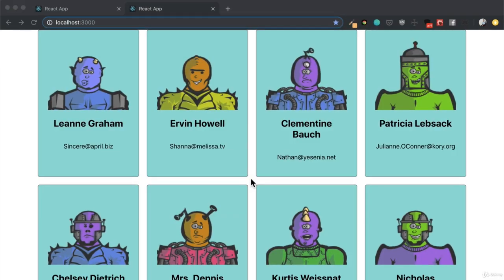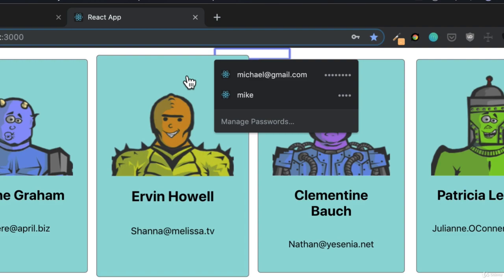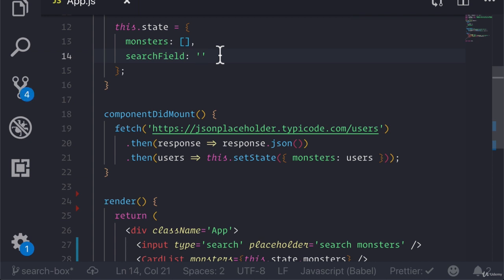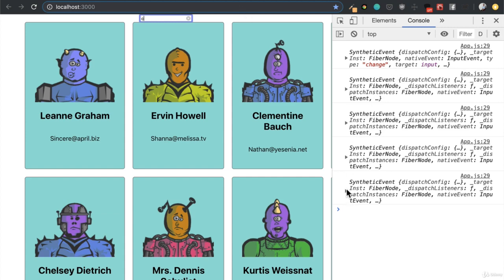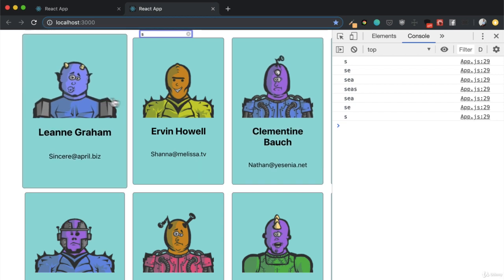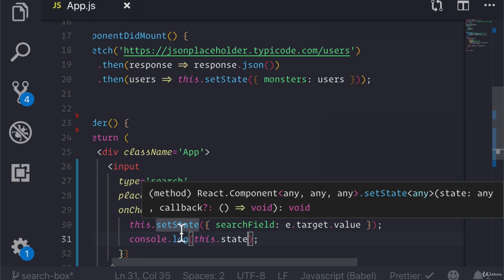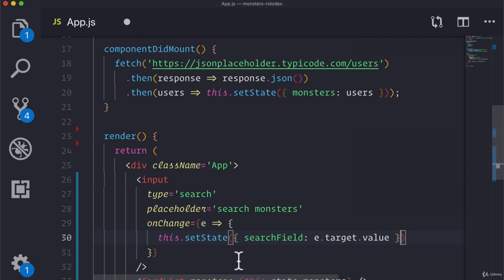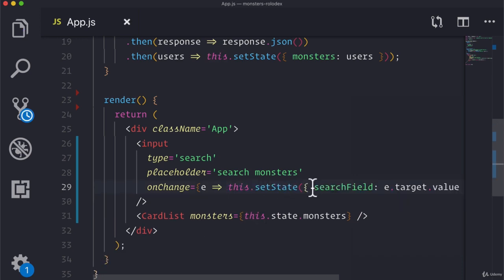3. React Basics (20-24)(3)